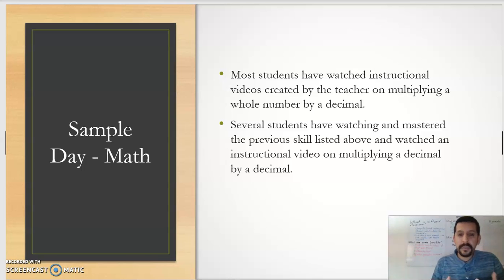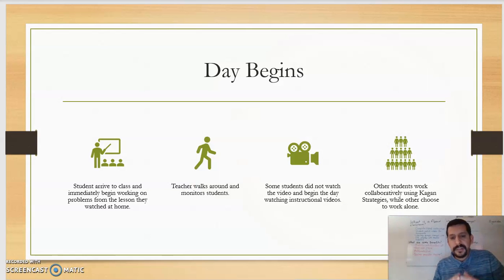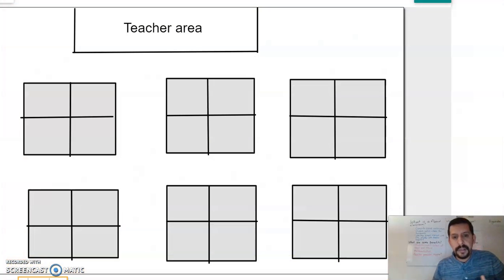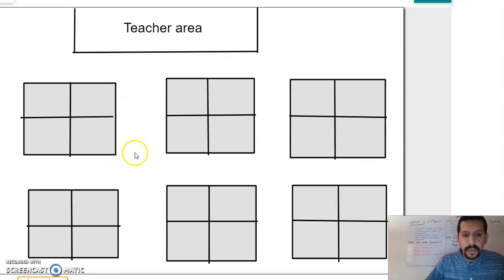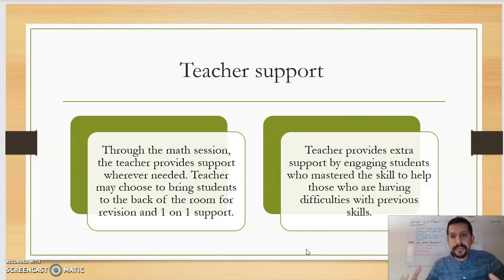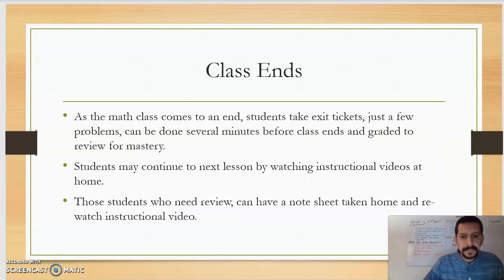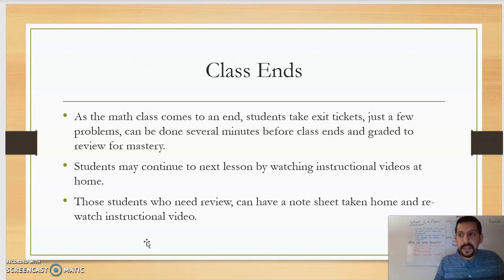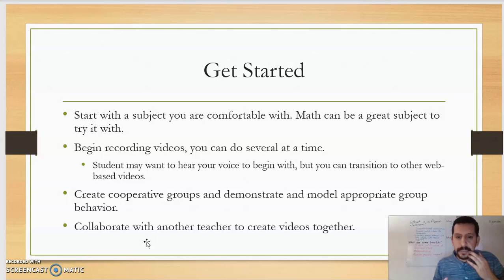Get Started with a Flipped Classroom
Flipped Classroom, Get Started